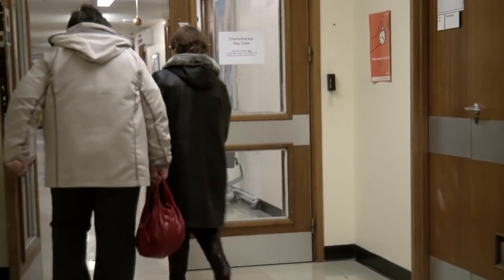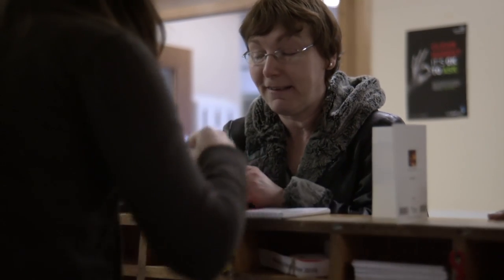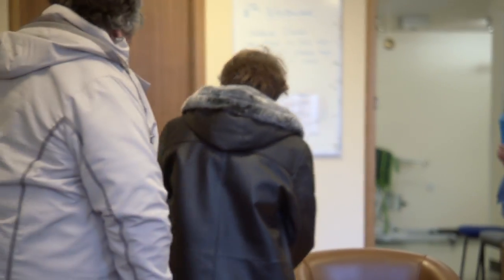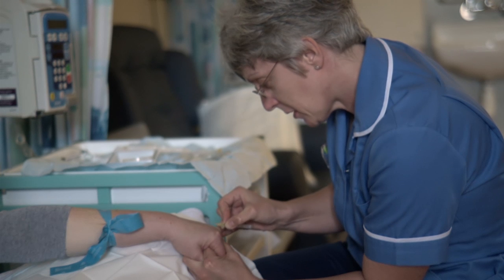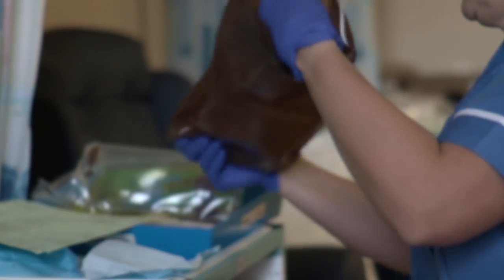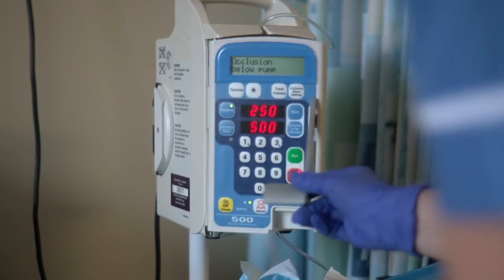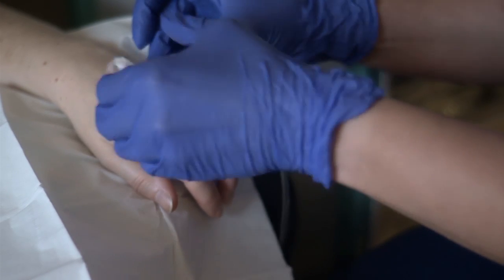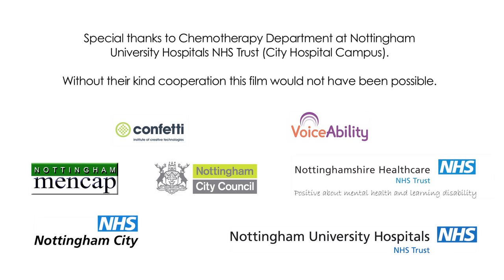Chemotherapy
My HealthVision is a series of short films about healthcare. The films have all been made with and for people with learning disabilities.